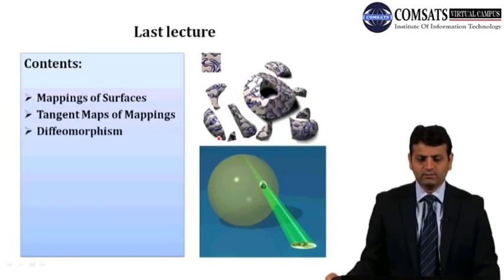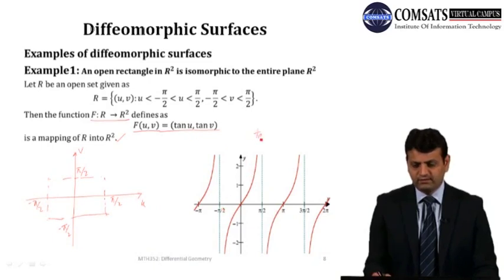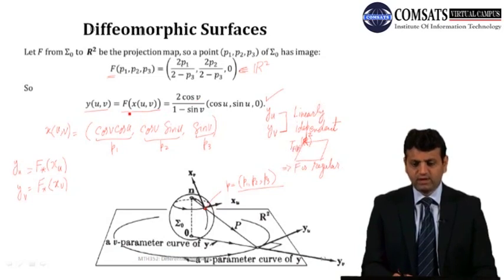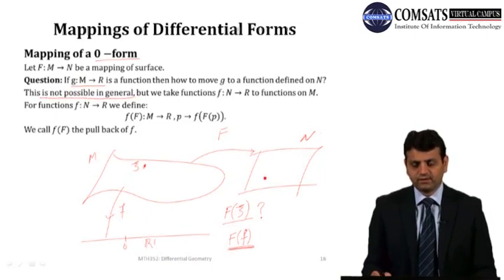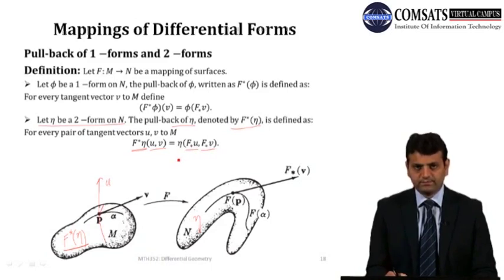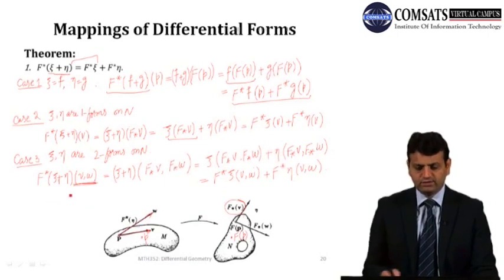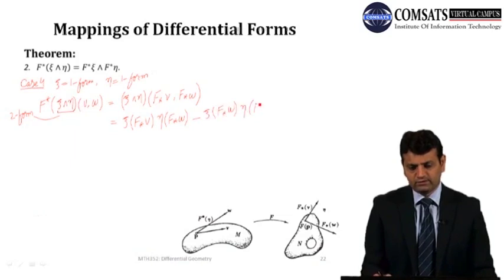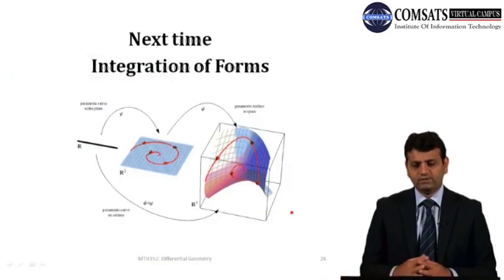Differential Geometry | MTH352 Lecture 26